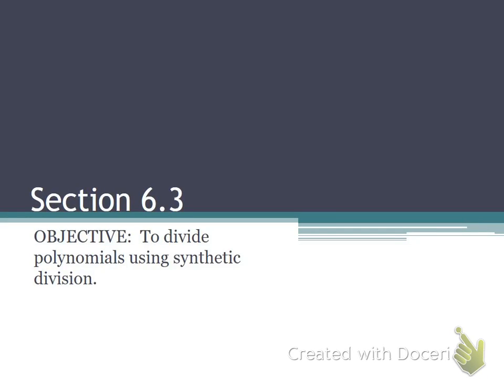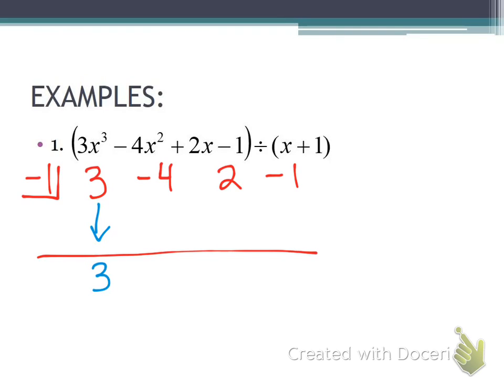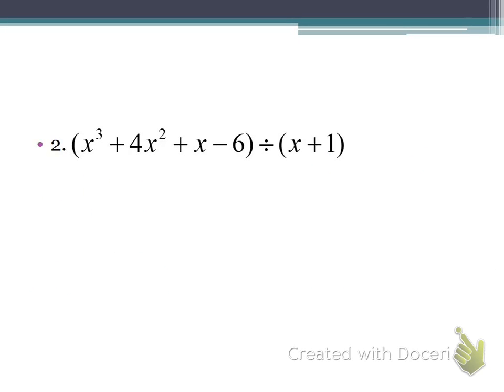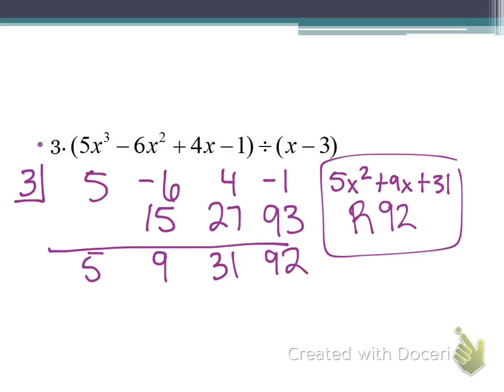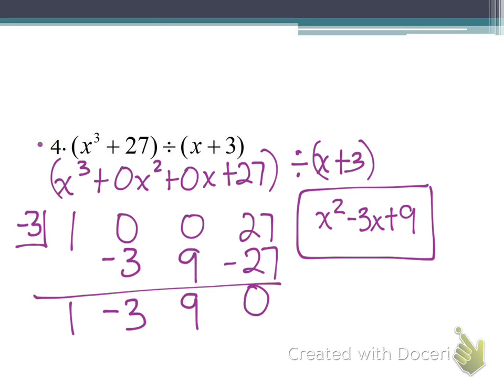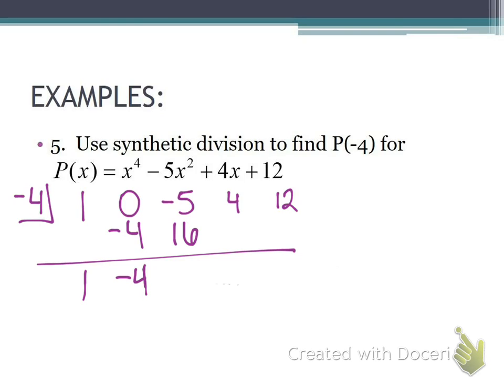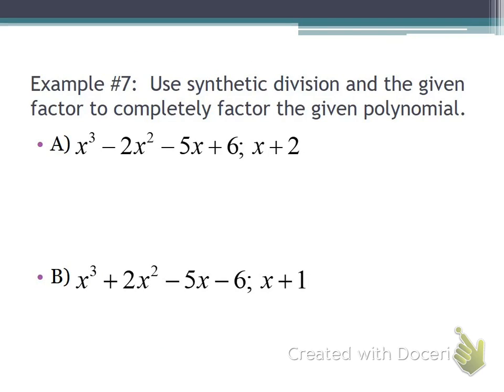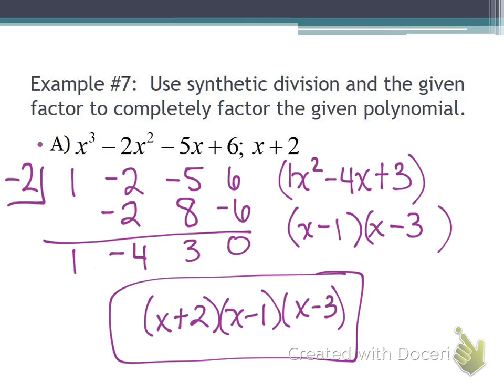Algebra II 6.3 Notes